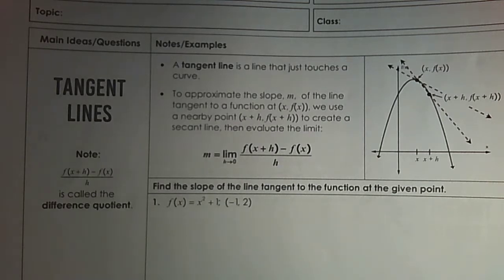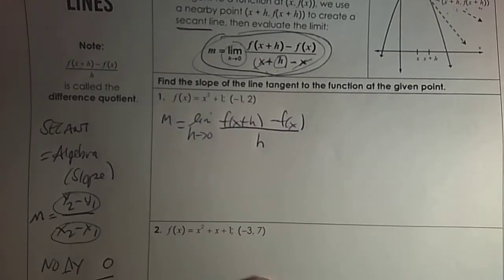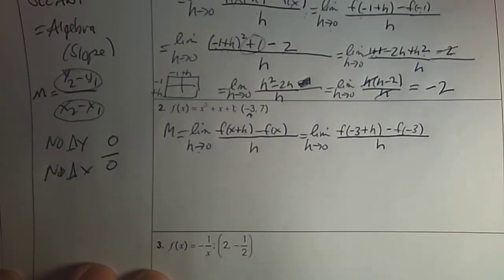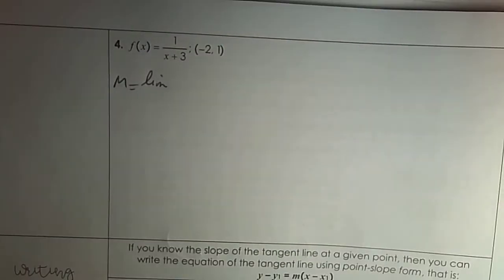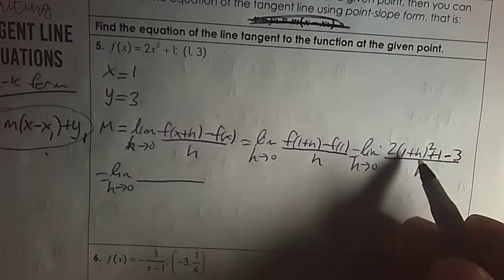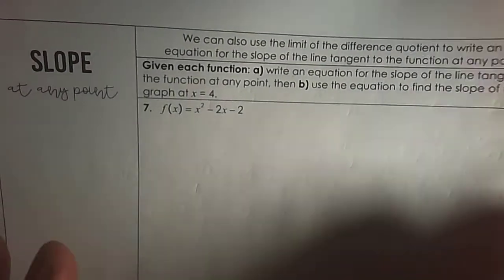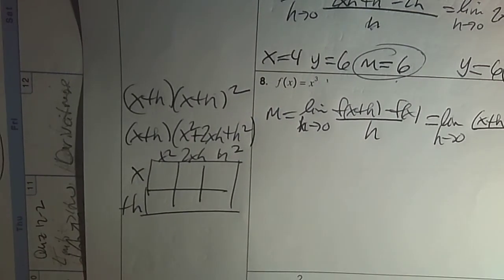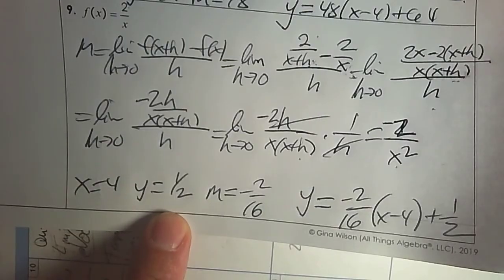Lesson on Tangent Lines